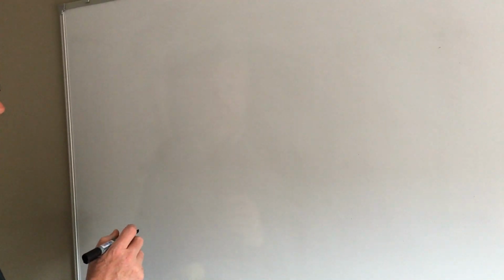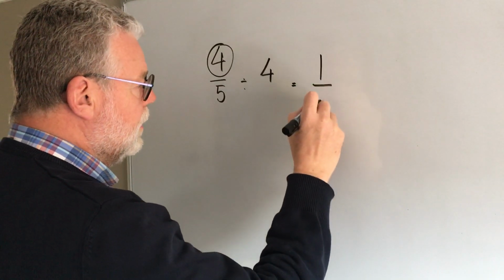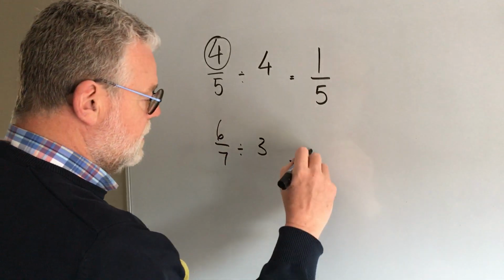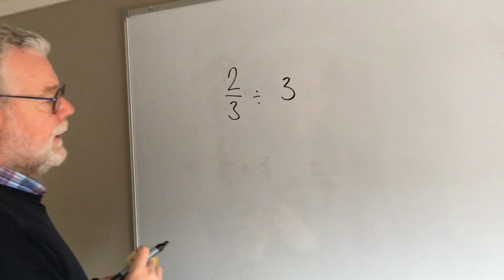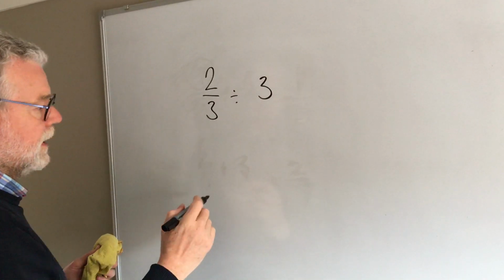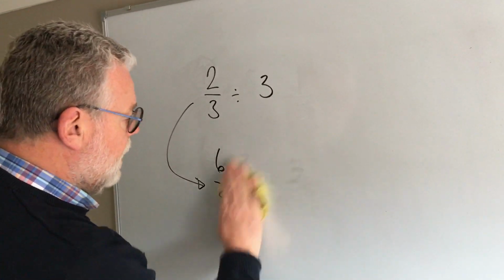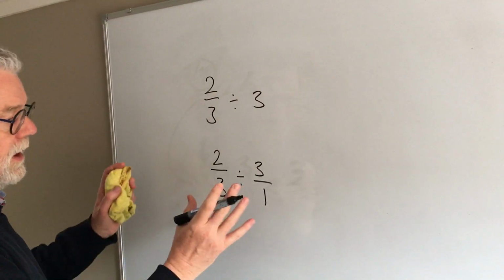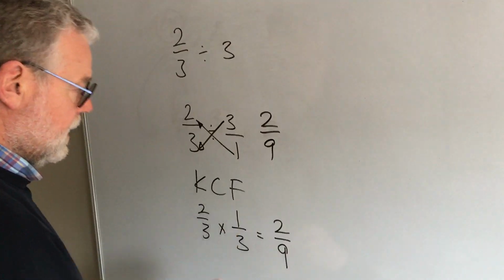Dividing Fractions by Whole Numbers